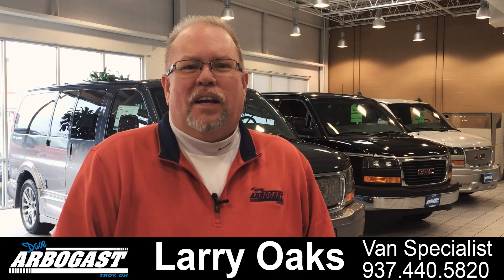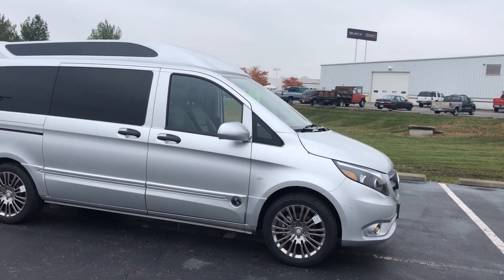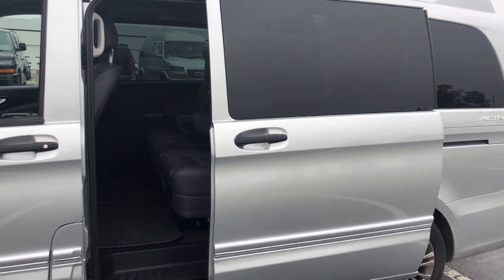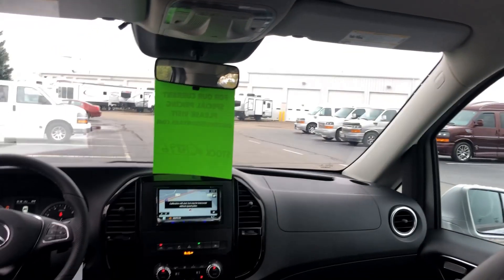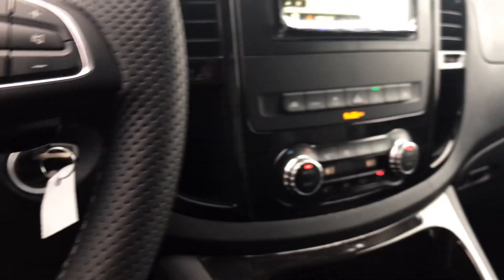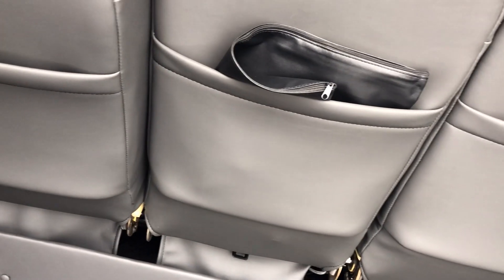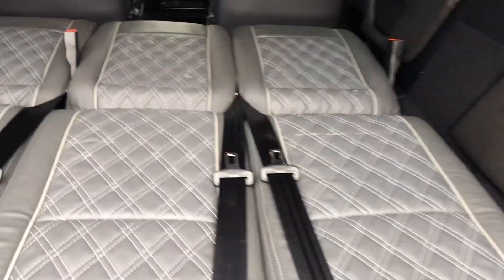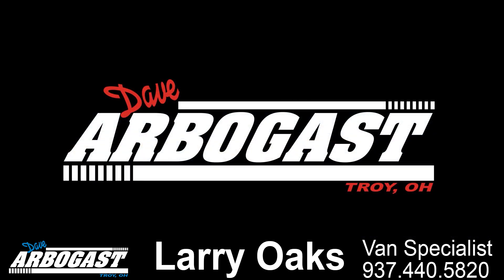New 2020 Mercedes-Benz Metris Conversion Van Explorer Limited | Dave Arbogast Conversion Vans C14896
Stock # C14896